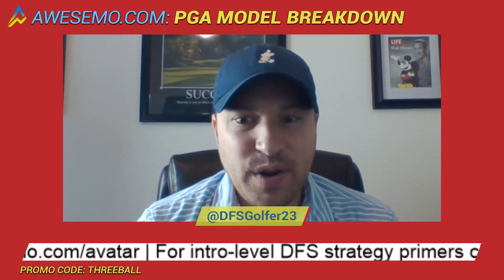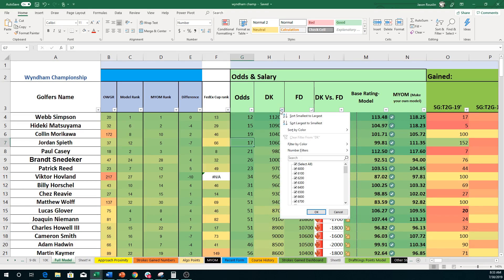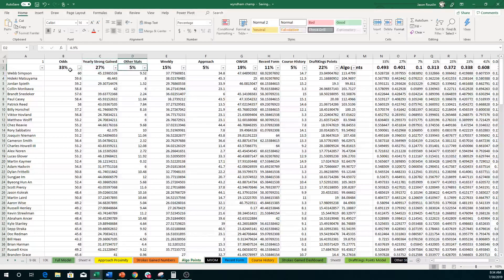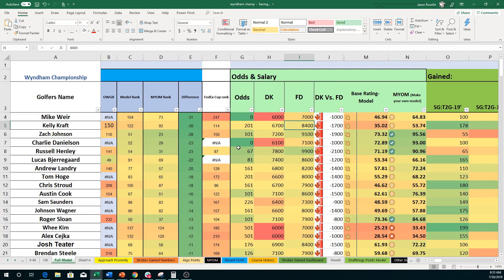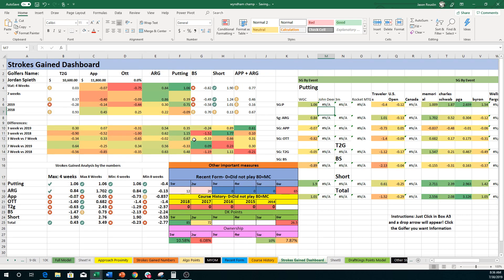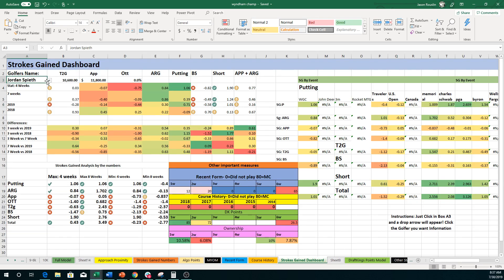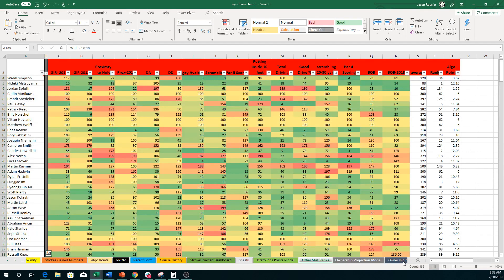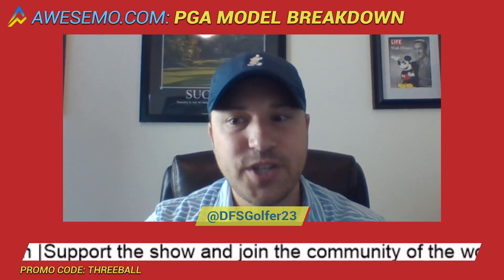PGA DFS Picks - Wyndham Championship - DraftKings FanDuel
Welcome to the Awesemo YouTube Channel, which brings you daily DFS content, covering everything you need to know about the slate ahead. Our team of experts will get you prepped, no matter what the season or sport. Stop on by every day for live content or head over to our website for projections, tools, data, articles and more!